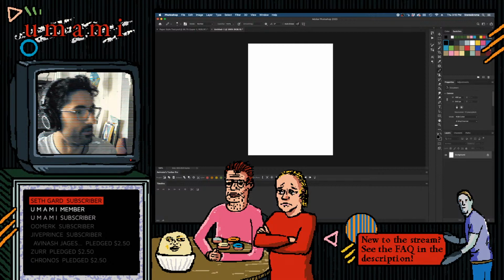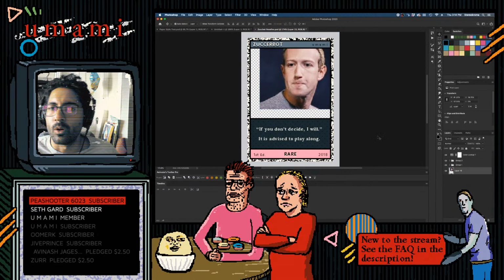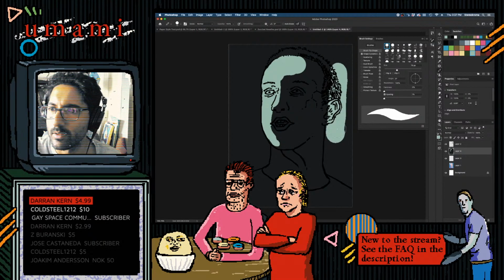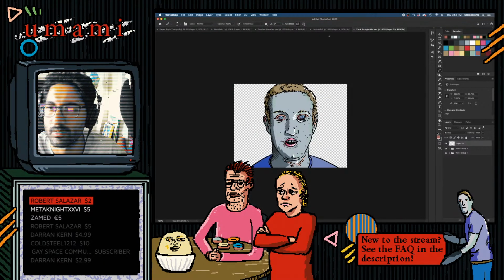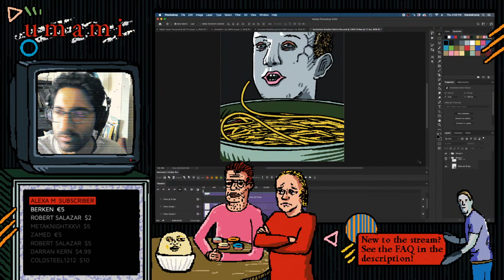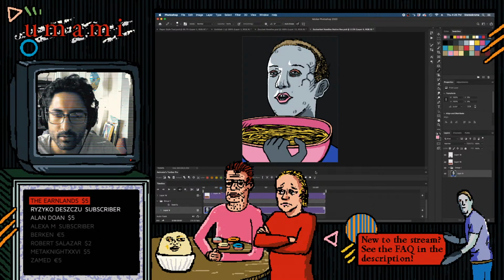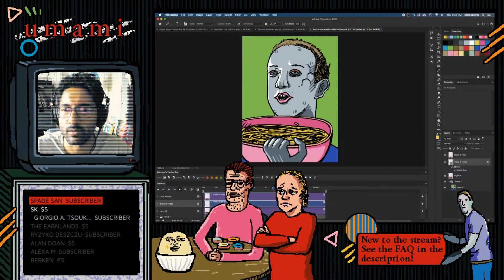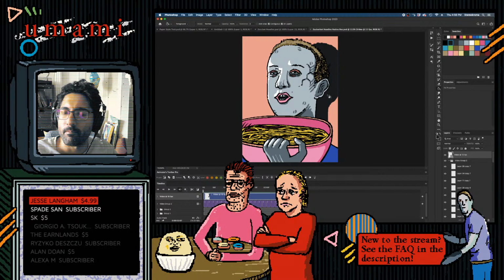u m a m i | Livestream | Misc Drawing